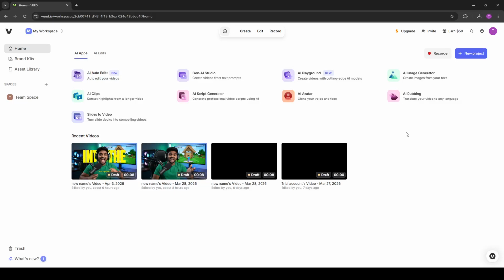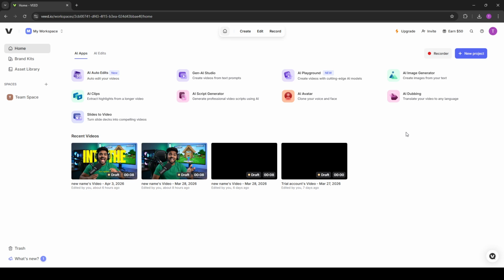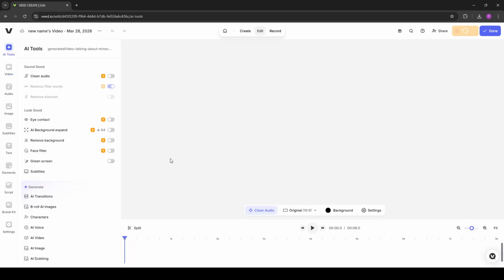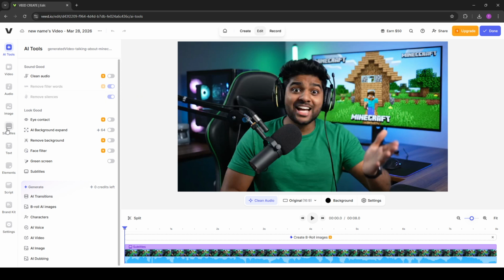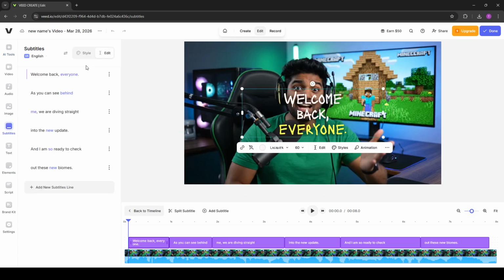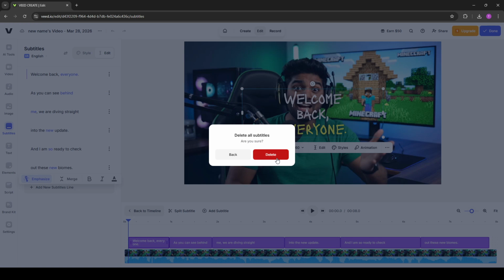How To Make Auto Subtitles In Veed.io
In this video, I show you exactly How To Make Auto Subtitles In Veed.io | 2026 | Step-By-Step.

I will walk you through your Veed.io editor and show you how to click on the "Subtitles" tab in the left-hand sidebar to access the 2026 "Auto Subtitle" feature. I will demonstrate how to click the "Auto Subtitle" button and select the 2026 primary language spoken in your video to ensure the most accurate 2026 transcription possible. I will also explain how to use the 2026 "Edit" tab to quickly fix any 2026 spelling or punctuation errors within the generated text segments, ensuring your professional 2026 captions are polished and error-free. Finally, I will show you how to customize the 2026 subtitle styles—including font, color, and background—and how to use the 2026 "Translate" feature to instantly create multi-language 2026 subtitles for your global audience, keeping your professional video content accessible and engaging.